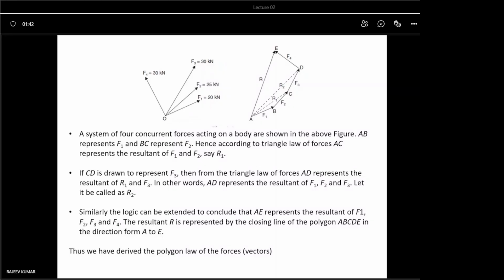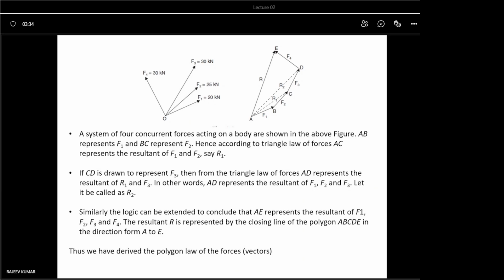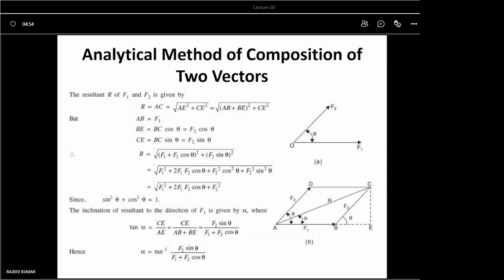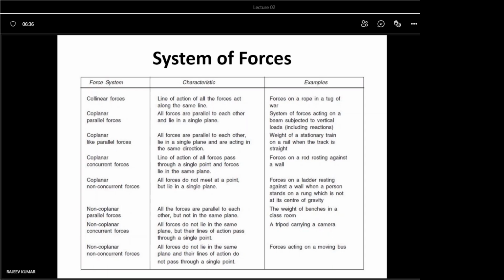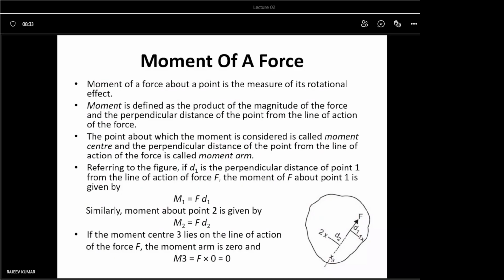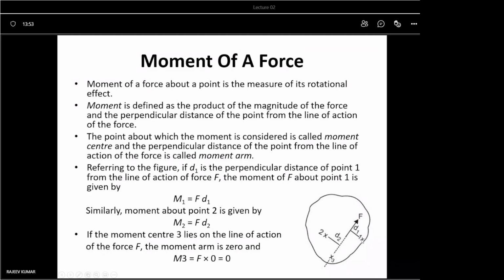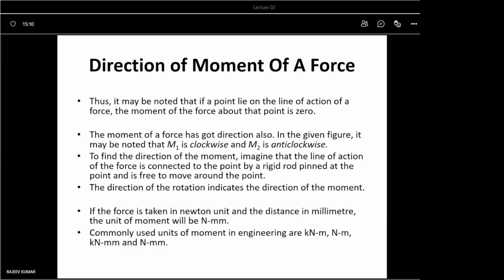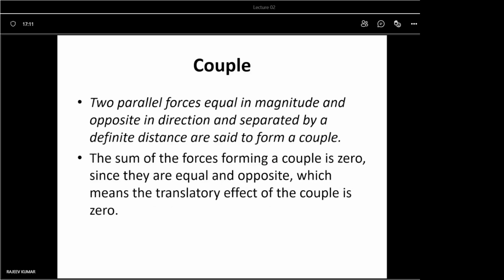Lecture 2 Module-1(System of forces and structure mechanics), BME, BIT MESRA, Ranchi